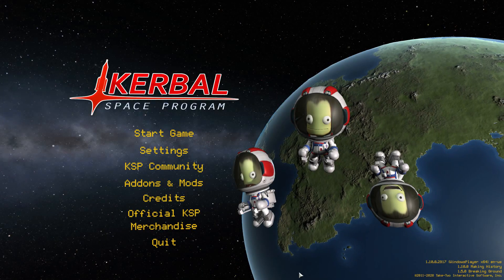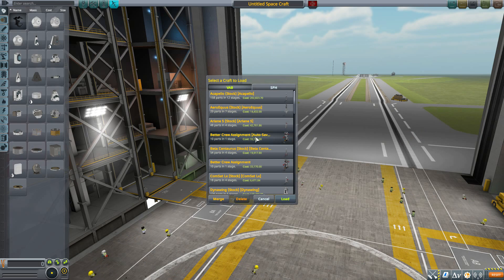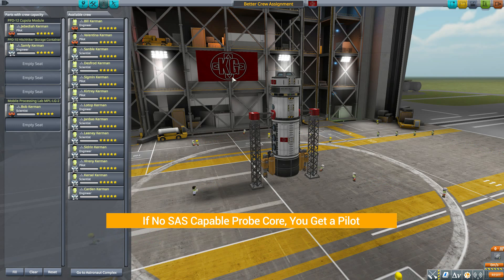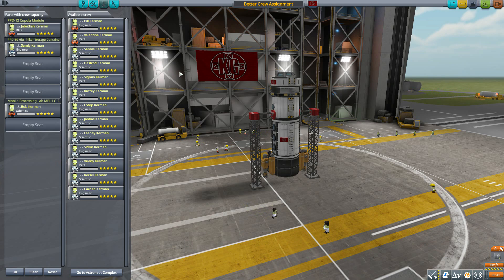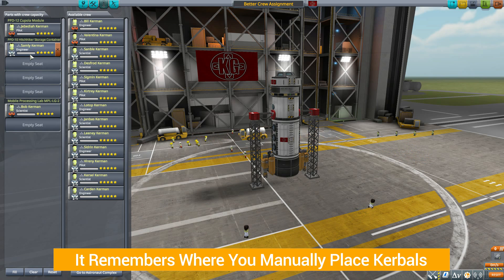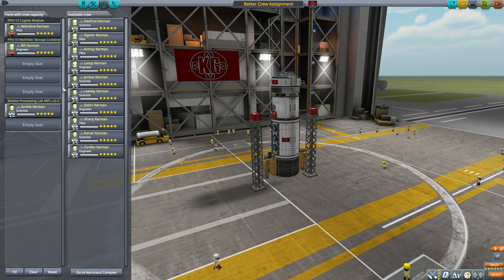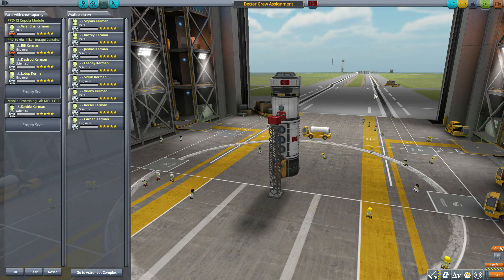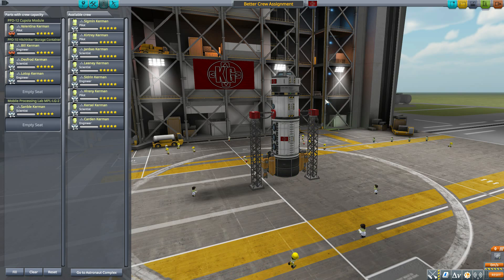KSP Mods - Better Crew Assignment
In this episode I take a look at the Better Crew Assignment mod which adds into the game a new background feature to auto assign Kerbals.